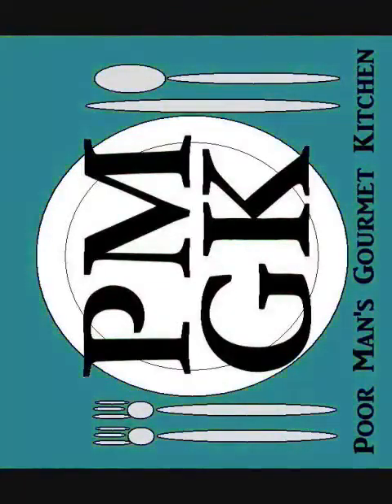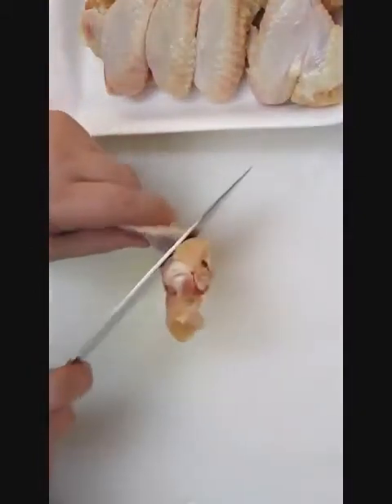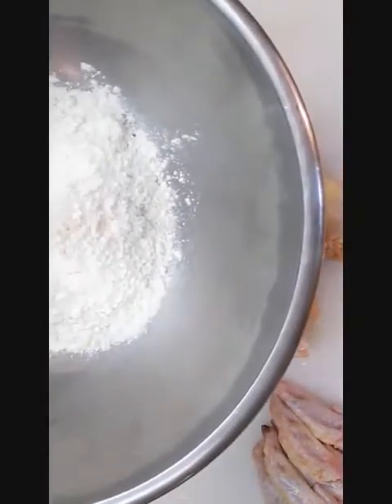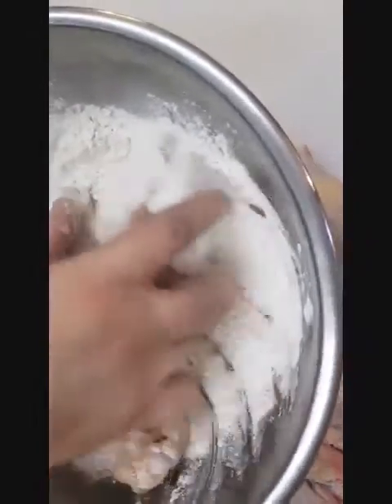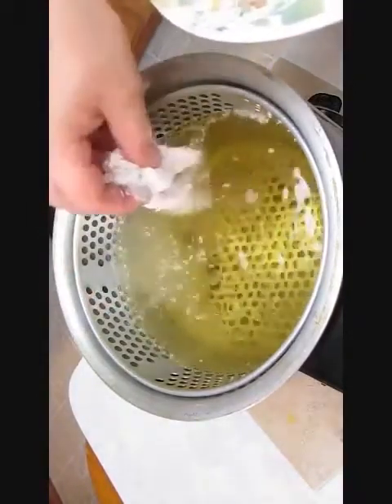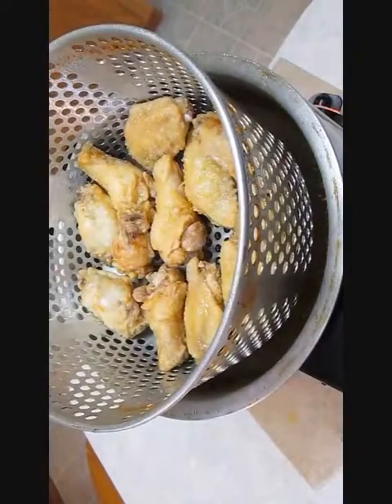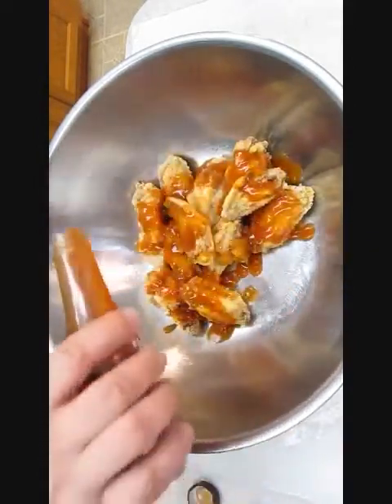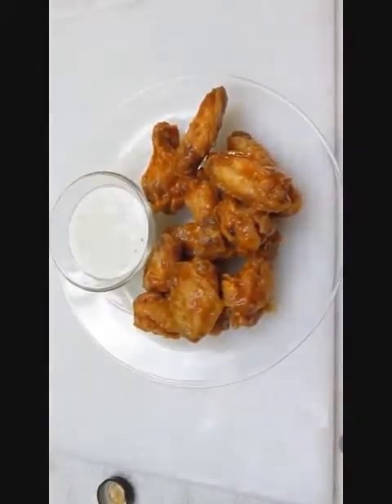New Taco Bell Buffalo Wings - Crispy, Tender Hot Wings in Taco Bell Hot Sauce